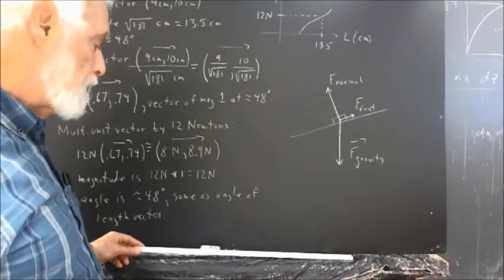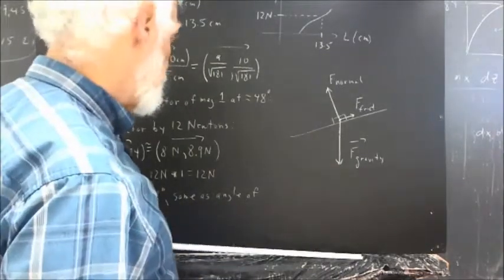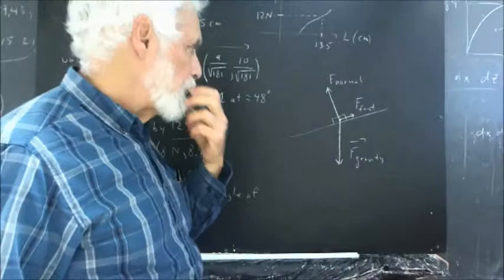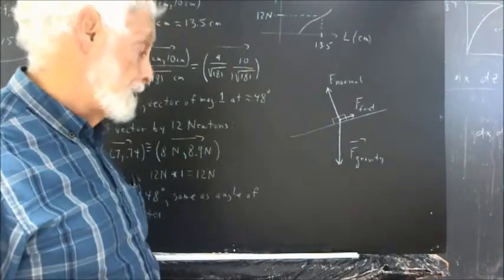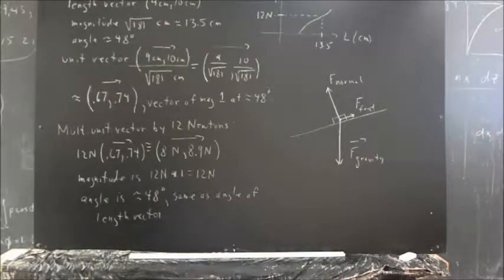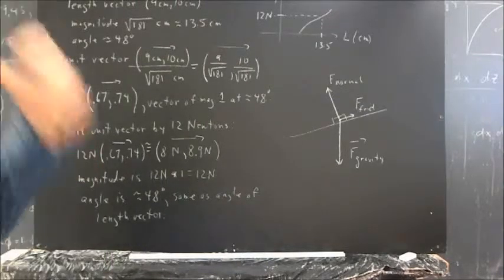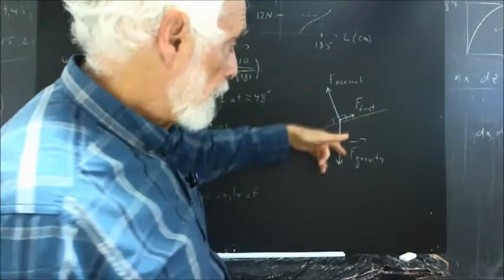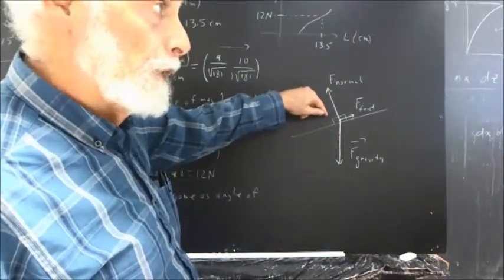201 078 domino on incline picture of forces if domino stationary all forces add up to zero